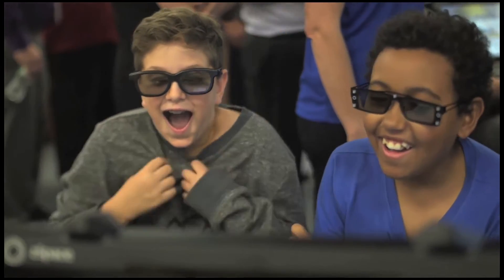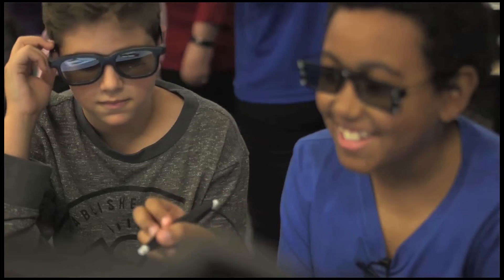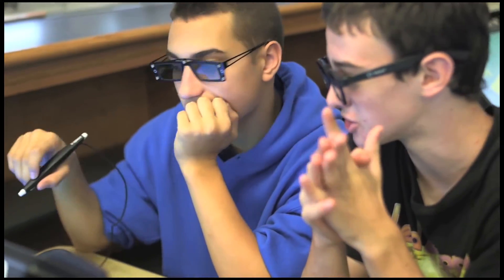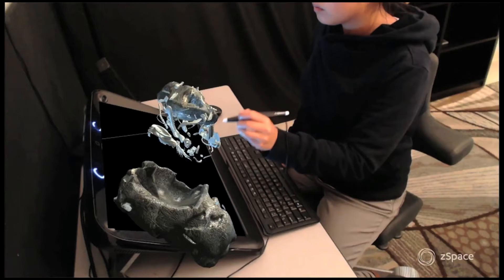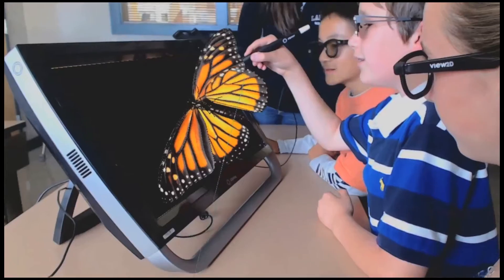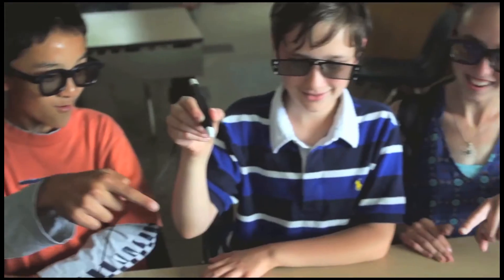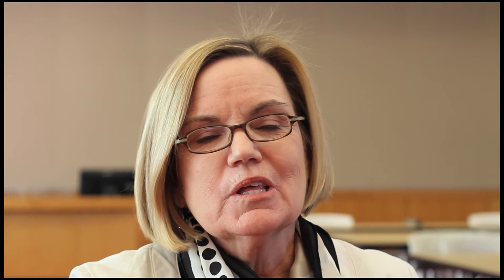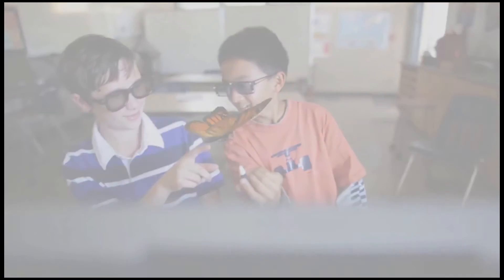Using zSpace for Education Research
Rebecca Hite, a graduate research assistant at the Friday Institute, won the 2016 National Technology Leadership Initiative (NTLI) Fellowship Award for Science Education for her paper, “Teachers’ Pedagogical Perceptions of Novel 3-D, Haptic-Enabled, Virtual Reality Technology.”

Dr. Gail Jones is a professor at the Friday Institute for Educational Innovation.

Some footage provided courtesy of zSpace.